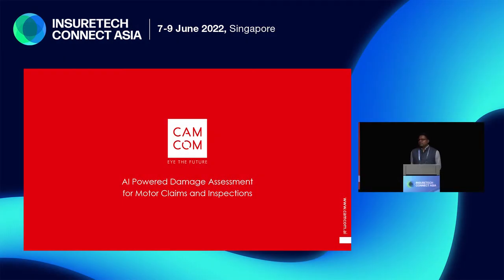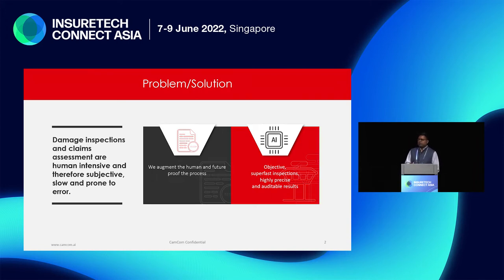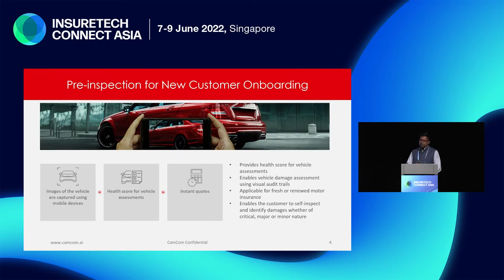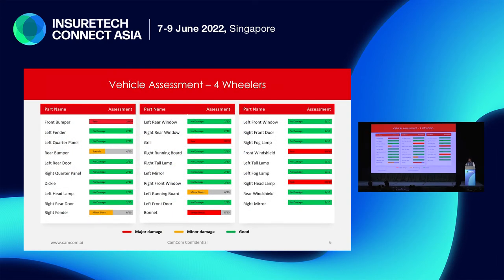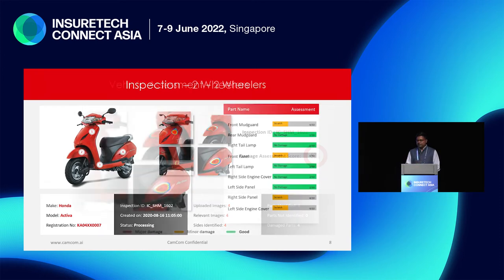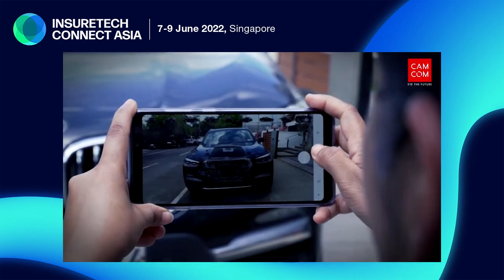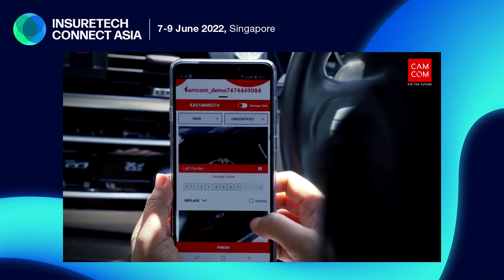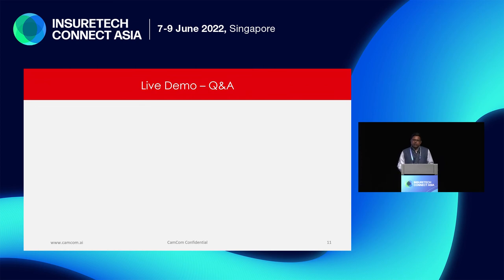ITC Asia Motor Insurance Solution Presentation 2022 | CamCom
Our Co-founder and COO, Mahesh at the ITC Asia, Singapore 2022. Mahesh makes a strong 7-minute presentation on how insurers can gain competitive advantage with straight-through motor claims processing using CamCom AI solutions. CamCom’s touchless AI solutions deployed on mobile devices allows an insurer to process claims with no human intervention from point of impact assessment, through FNOL, cost of incident, approval, and settlement.